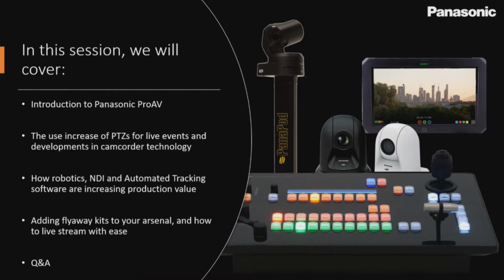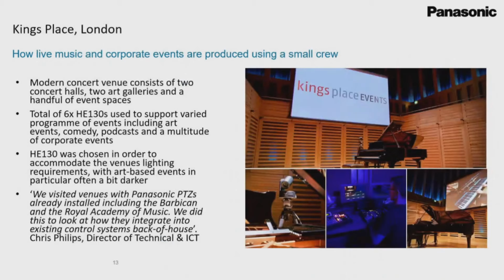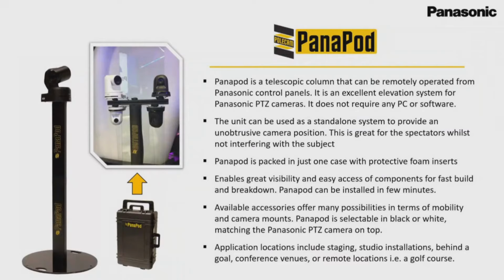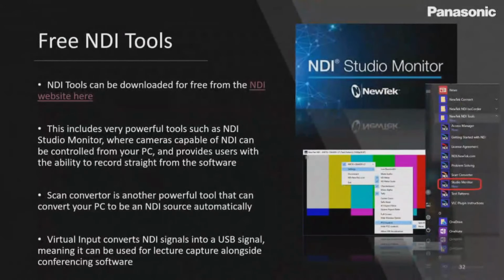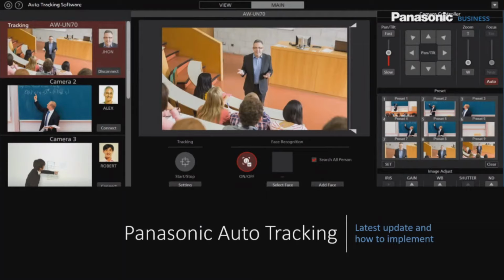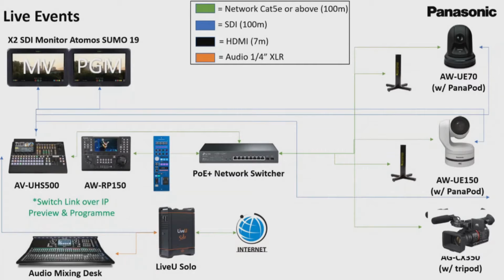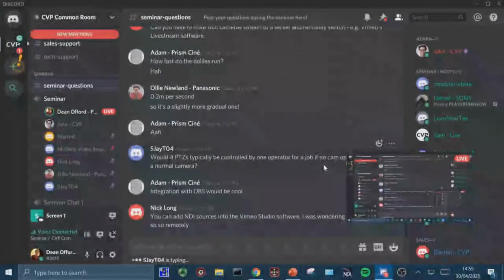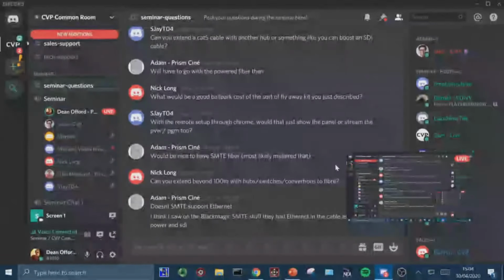Creating PTZ flyaway kits with Dean Offord - CVP Common Room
CVP Common Room is an online environment for the content creation community, powered by Discord.

We will be running digital events,  live podcasts, community conversations, 1 to 1 Demos, dedicated chats with the CVP Technical Team, watch parties, as well as giving the entire content creation community a place to socialise with other like-minded people.

If you would like to see a quick guide on how to get onto the server check the
Our first Online Event will be tomorrow, you can sign up for it